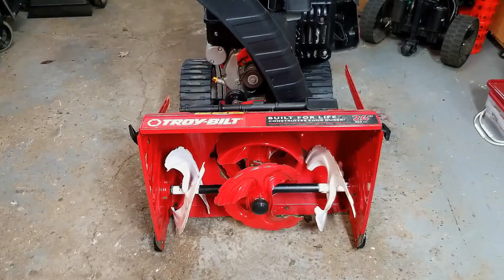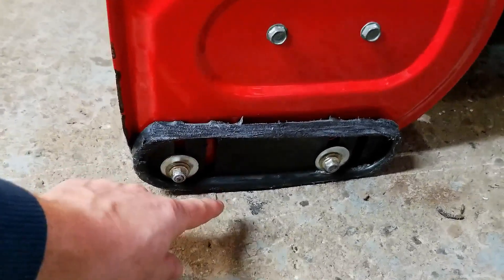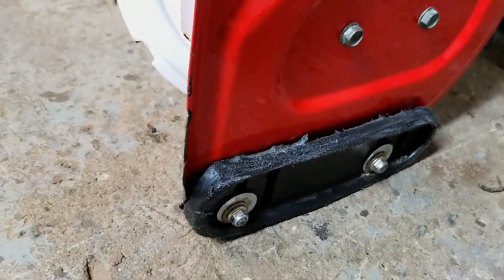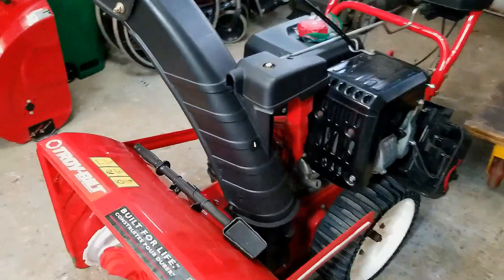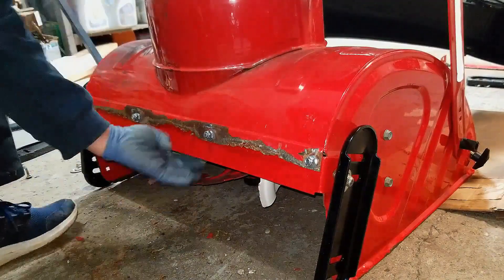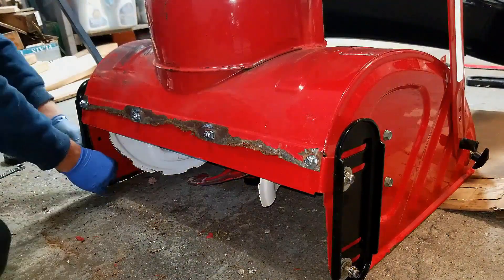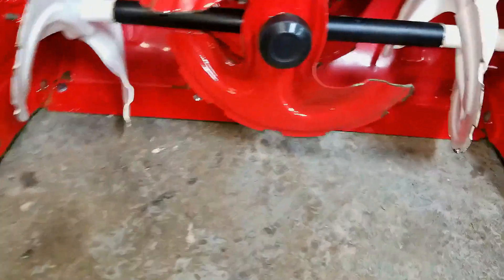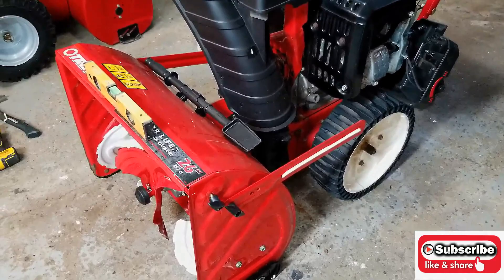Troybilt 3 Stage Snow Blower Shave Plate and Skid Shoe Replacement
In today's video, I work on this 3-stage Troy-bilt snowblower. I will show you the repercussions of not adjusting your skid shoes properly and how to replace the shave plate and adjust the skid shoes the right way.